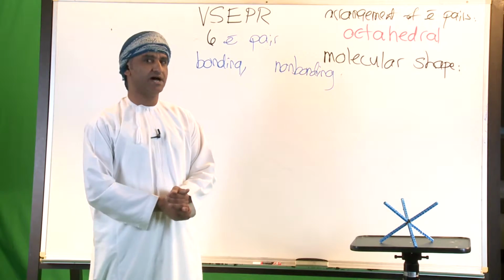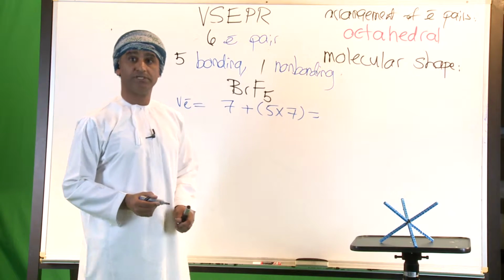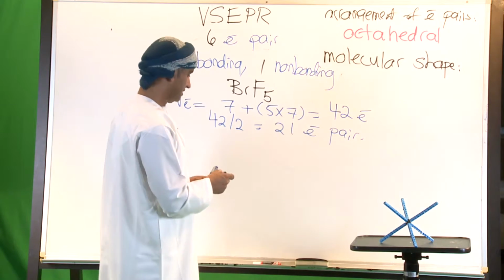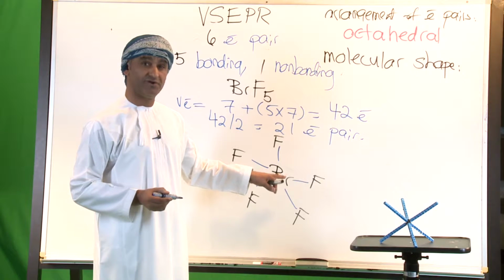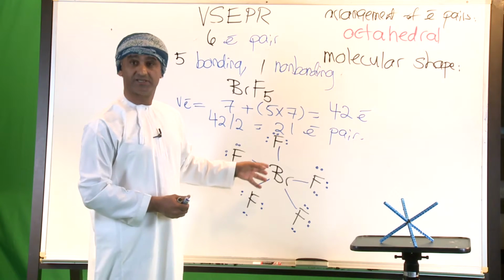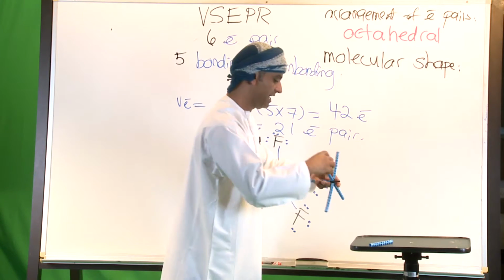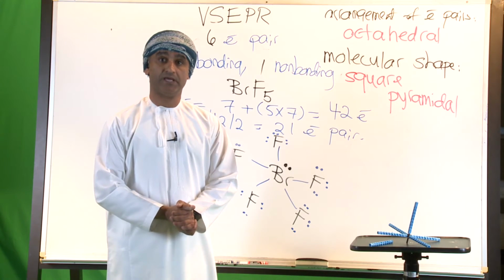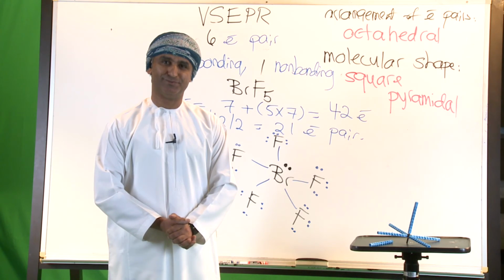VSEPR: Six Electron Pairs (5 Bonding, 1 Nonbonding)